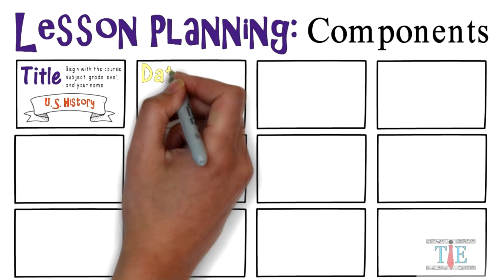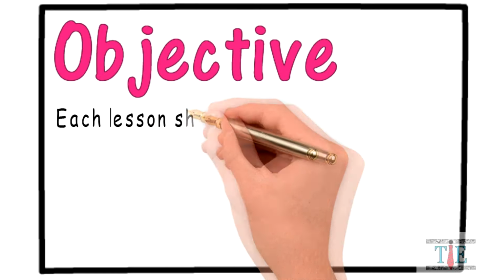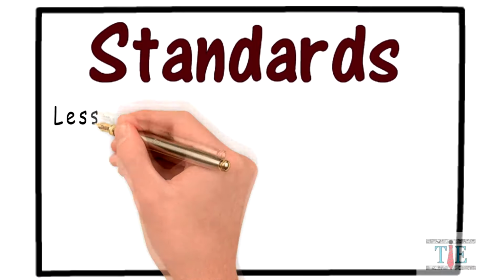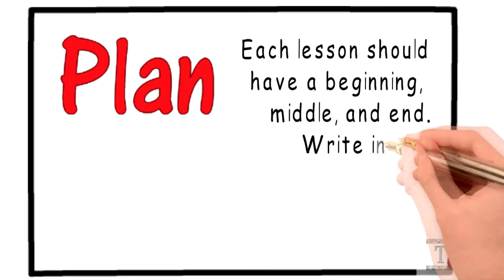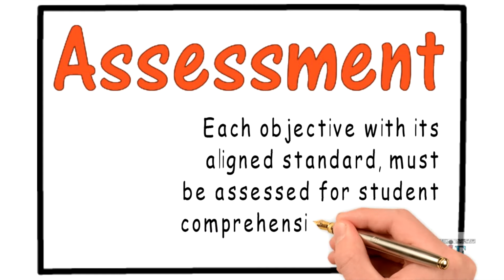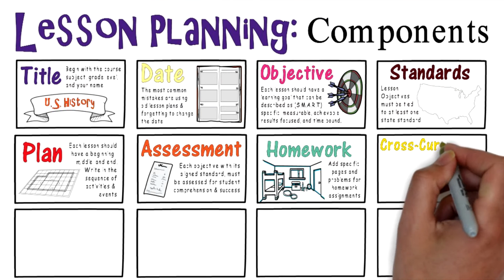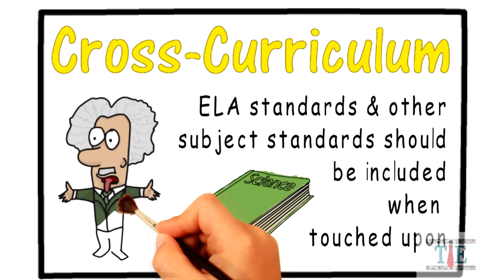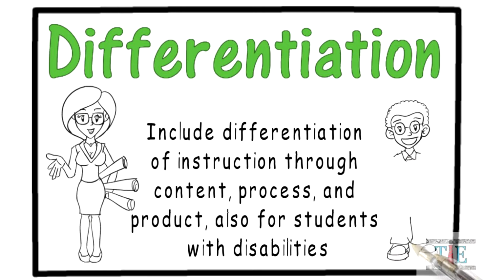Lesson Planning: What is Required?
TEACHERSPAYTEACHERS STORE
Classroom Posters, Courses, Lessons, Presentations, and More

Here is a sample lesson pan template at my TPT store

Lesson planning is broken down into twelve different components that all school administrators, and state quality assurance for school will require. Most of these components you will already have in your lesson plans. Some of the categories that are required for teachers to have in their lesson plans begin with having a title and date for all of the lesson plans that are being submitted. Other required components for a teacher's lesson are including differentiated instruction for students with disabilities, and ell students. it also should include technology standards, state standards and cross-curriculum standards when they apply to the lesson. This video is part of a teachings in education playlist designed to help educators answer some of the many questions that teachers have throughout the school year. Other videos include teacher interview questions, blooms taxonomy, formative assessment, positive behavior intervention and supports, school climate and school culture, special education background knowledge, and many more. Teachers looking to add a little bit more to their classroom lesson planning can find a lot and really improve their practice through these videos. Remember, lesson planning is one of the most important components of teachings, yet many teachers don't put enough time into planning their lessons.